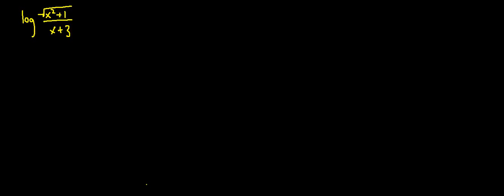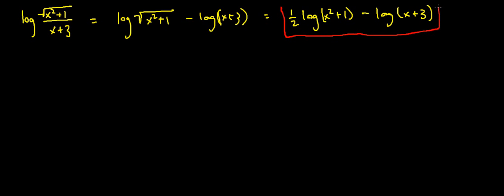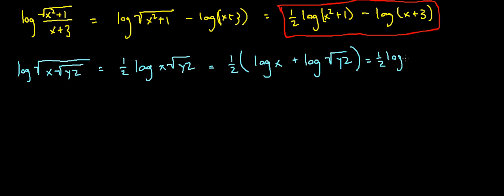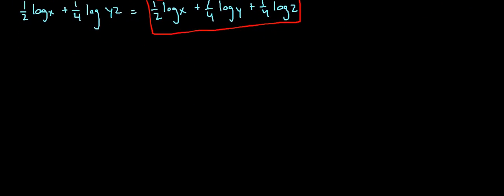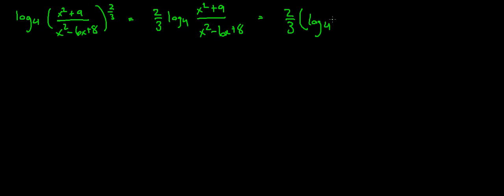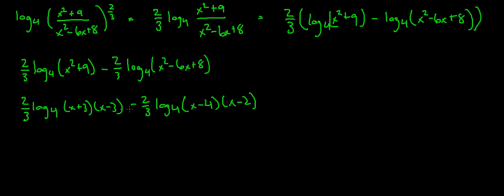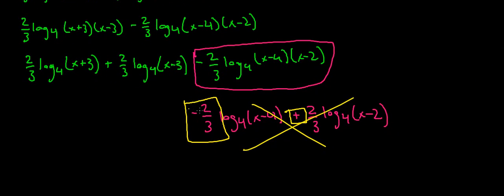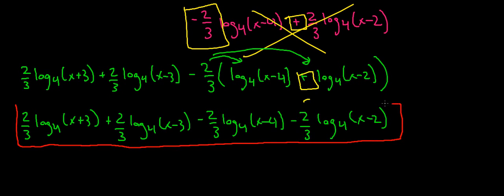Expanding Logarithms Problems